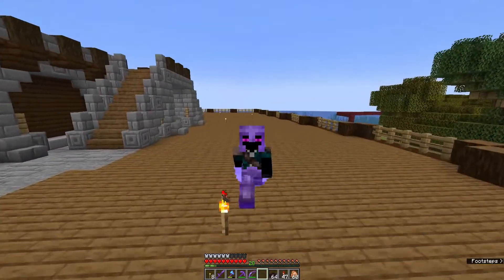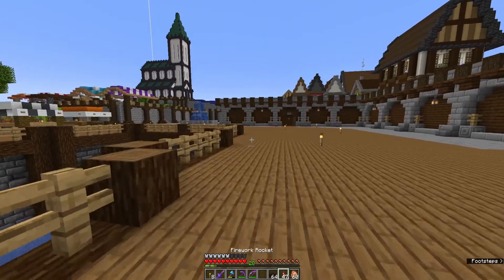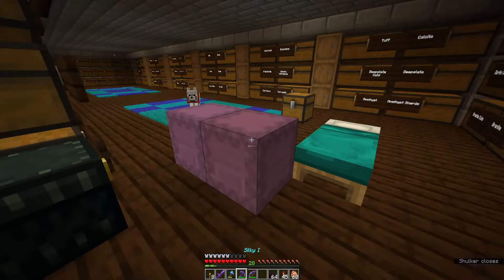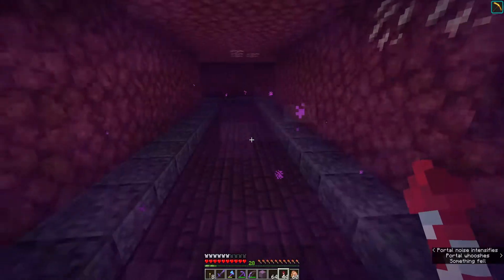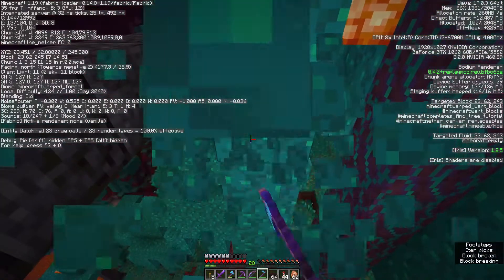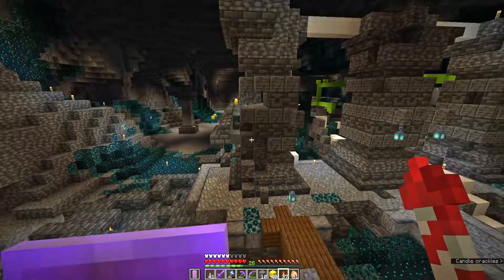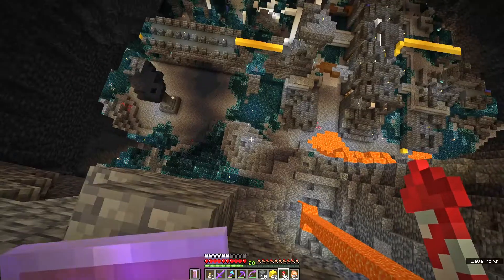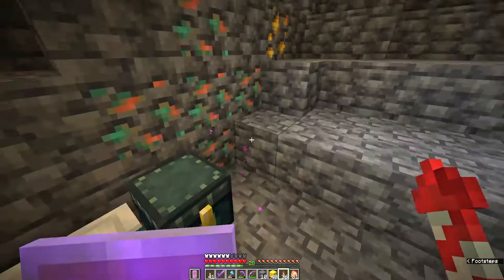Returning to the Ancient City | Lets Play Minecraft | v1.19 | Ep 56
We are returning to the Ancient City to do some more exploring and then we are back in Broad Haven to do some more building!